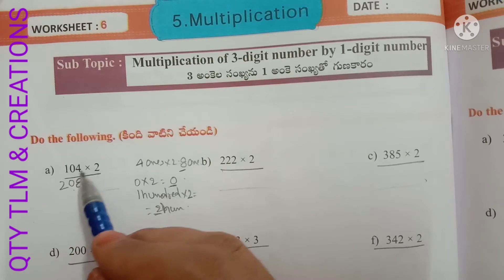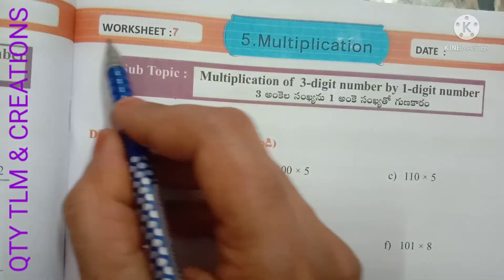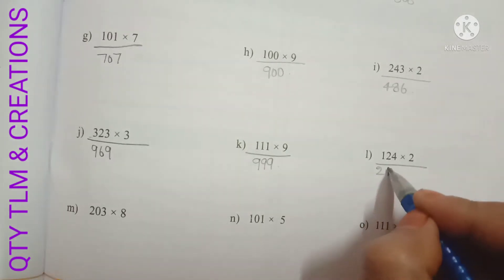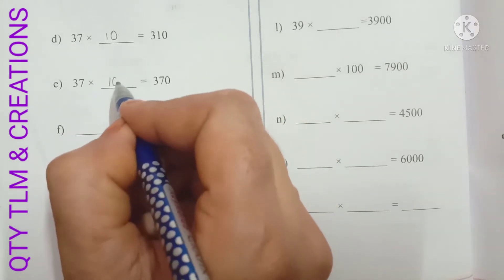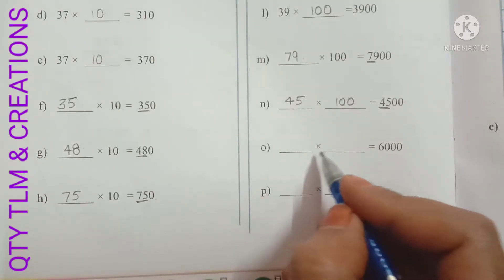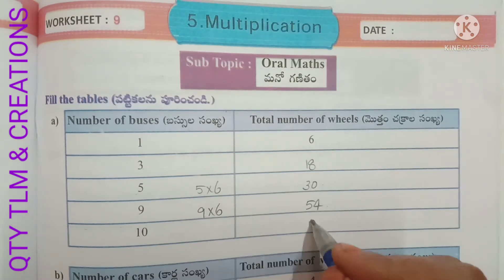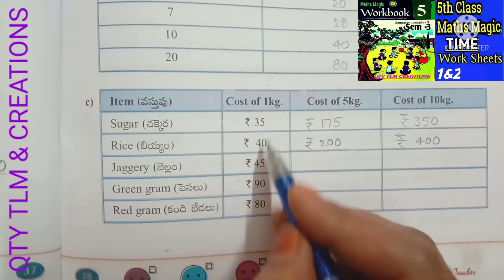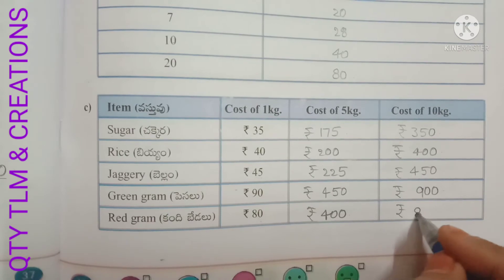3rd Class Maths Magic//గణితం తో గమ్మత్తు chapter||Multiplication||Sem-3 work book work sheets 6 to10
3rd Class Maths Magic // గణితం తో గమ్మత్తు chapter//Multiplication // Sem-2 work book work sheets 6 to 10

work sheets6-10